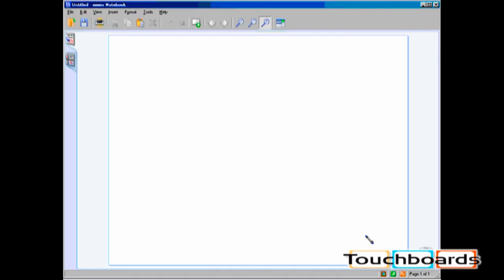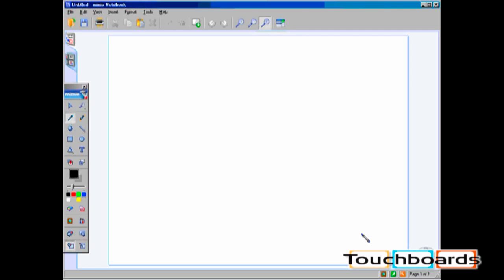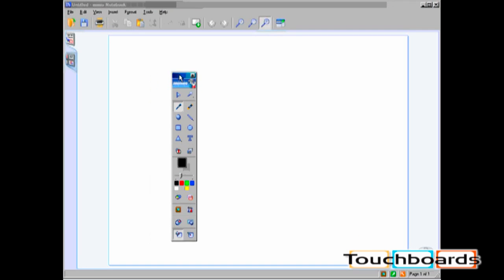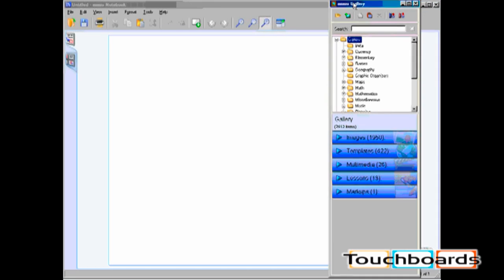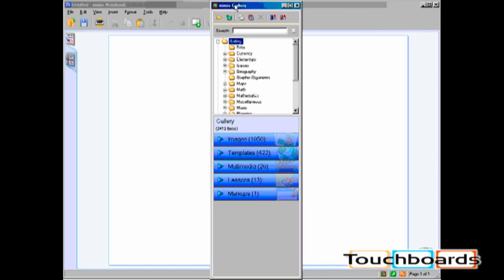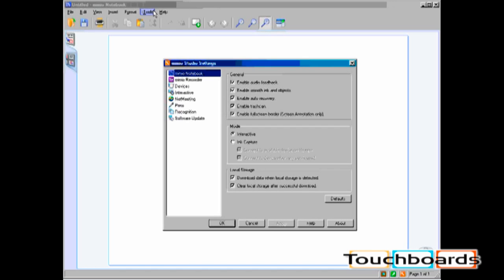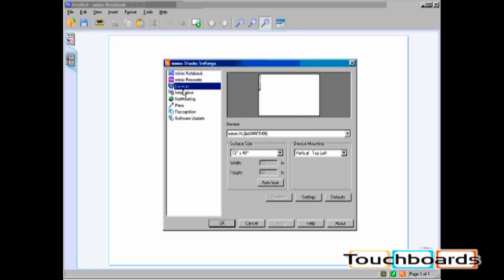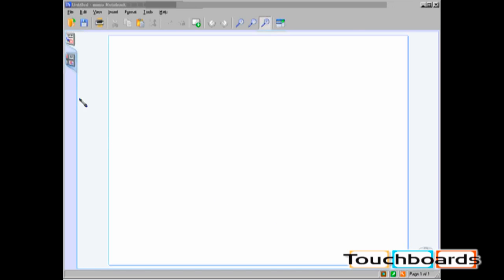mimio Video Tutorial Using mimio Studio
mimio Tutorial Series presents:

Using mimio Studio

Video By mimio